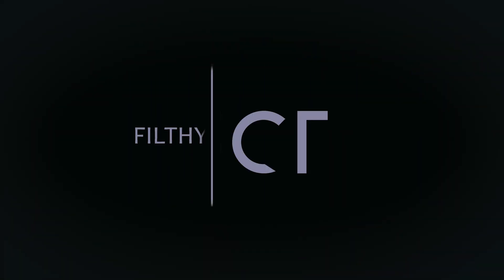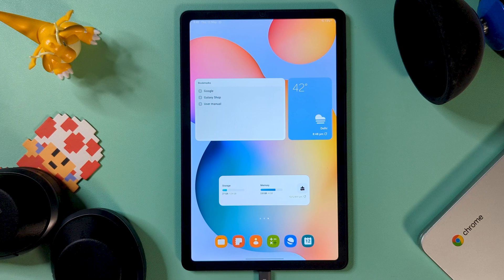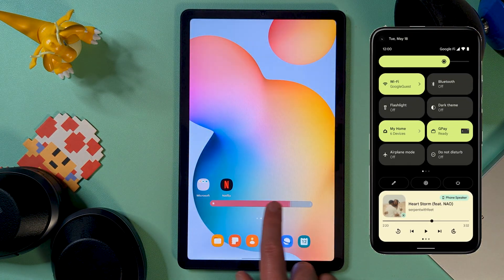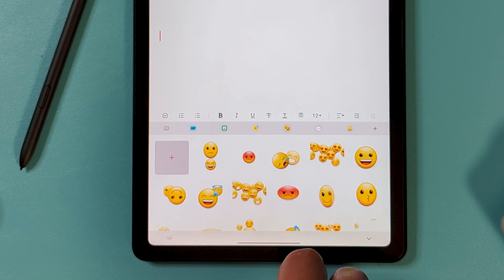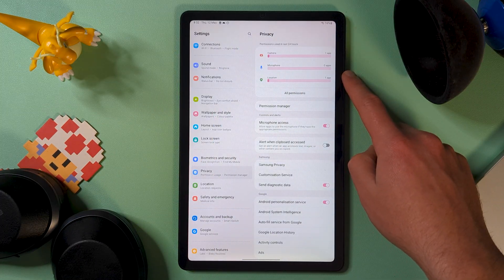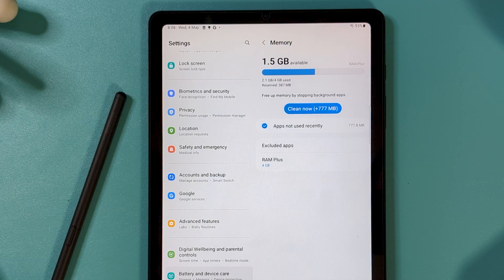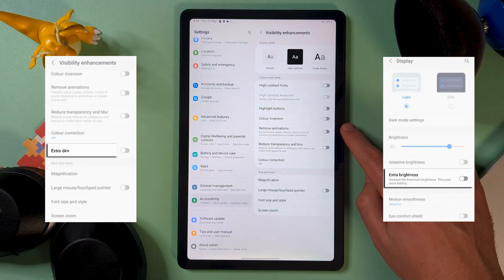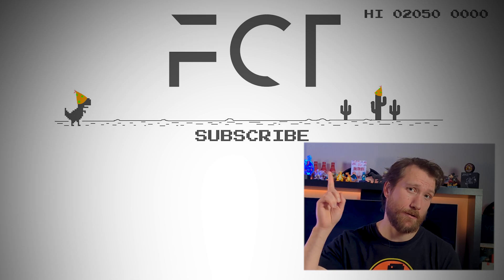OneUI 4.1 UPDATE (Android 12) - Samsung Tab S6 Lite - What's new?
This update took a while to hit my Samsung Tab S6 Lite, staggered rollouts are fun.
OneUI 4.1 is based on Android 12 and it comes with most of the goodies, but OneUI 4.1 for a tablet isn't exactly the same as it is for a phone, so here's what i found to be the most noticeable updates for this device

Skipperinos
00:00 - Intro
00:28 - Visuals
01:38 - Keyboard stuff
02:15 - Media
02:47 - Privacy
03:13 - Device care and RAM plus
03:40 - Other minor stuff
04:01 - Missing stuff
04:18 - General thoughts
04:33 - Wrappity wrap